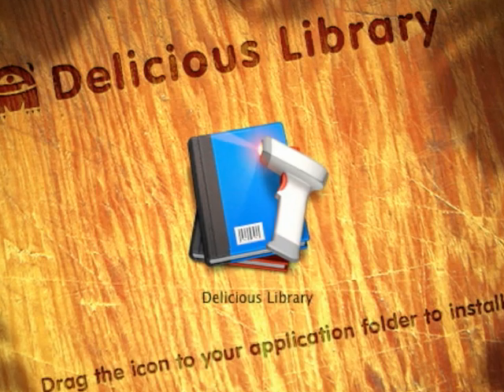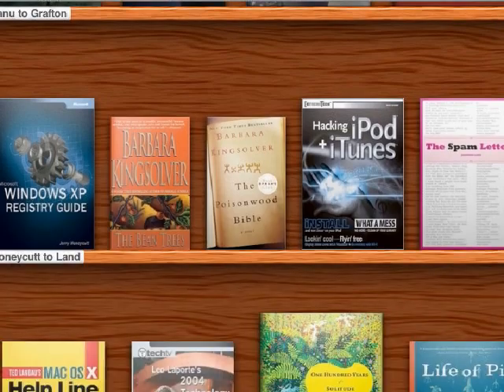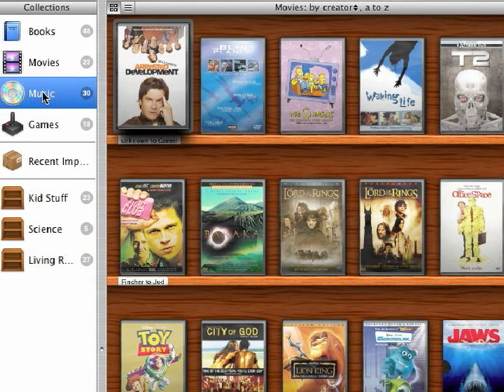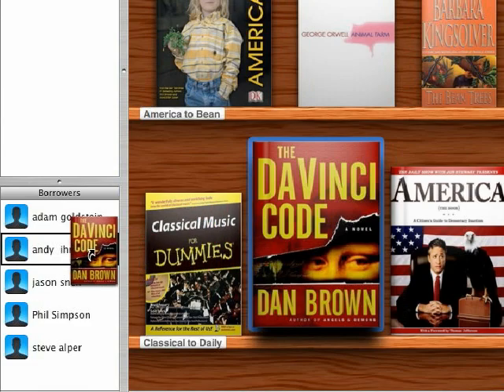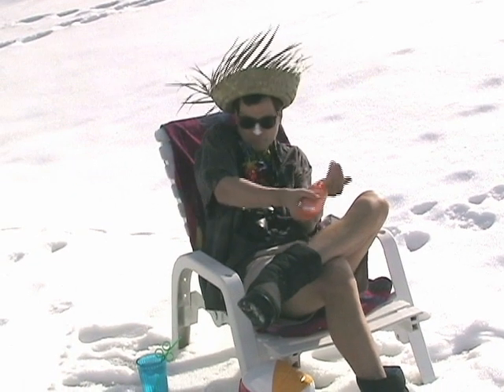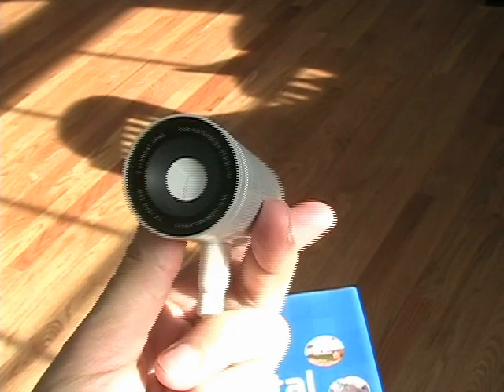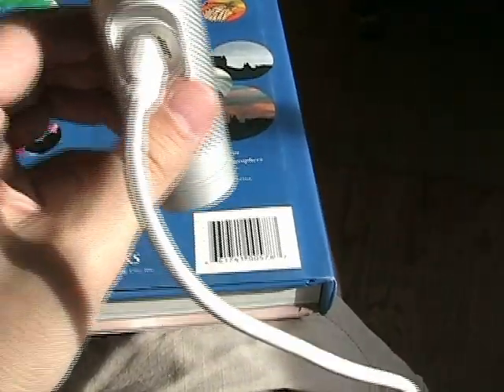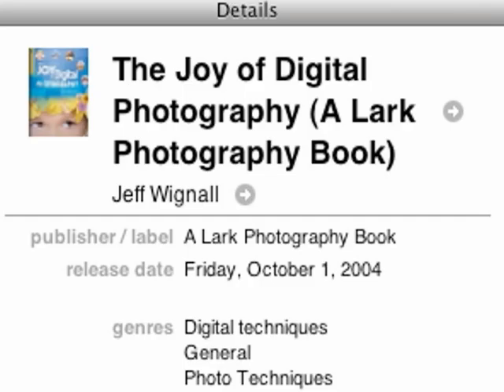David Pogue reviews the Delicious Library cataloging app (NY Times)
David Pogue, on vacation, reviews the Delicious Library cataloging app (NY Times)